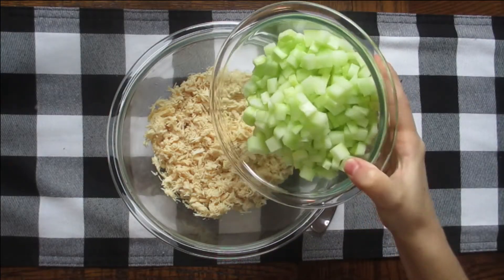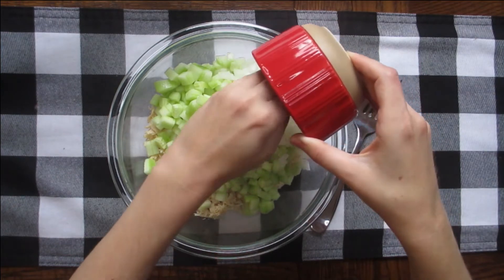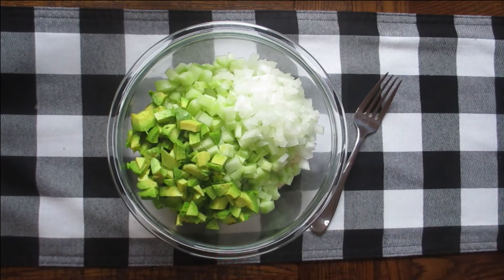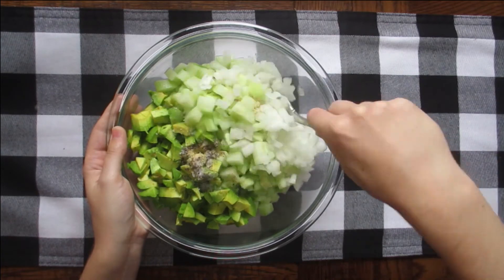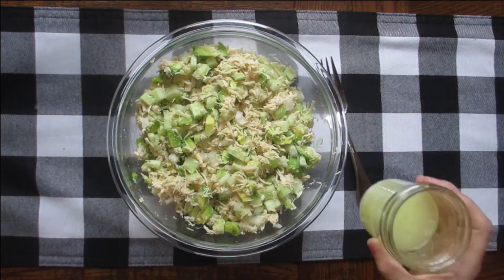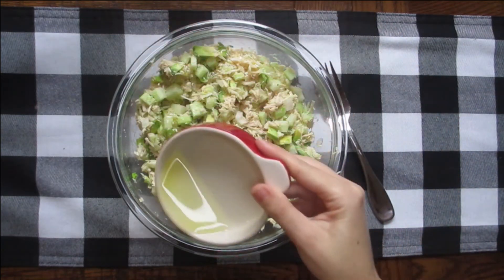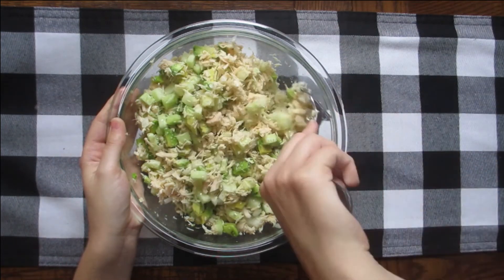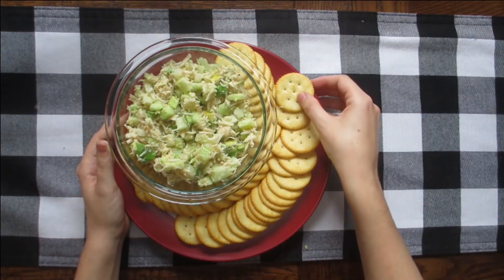Avocado Cucumber Salad With Chicken / Best Easy Healthy Summer Snack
If you're looking for an healthy and easy snack to whip up in minutes then look no further! This snack is simple but packs a powerful tasty punch - not to mention it can feed a crowd!

Pyrex Glass Mixing Bowls